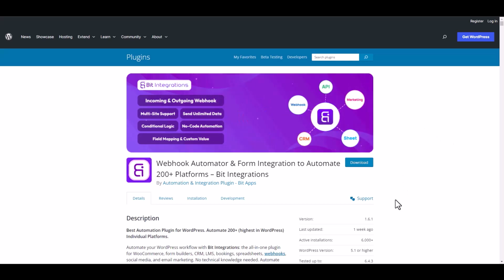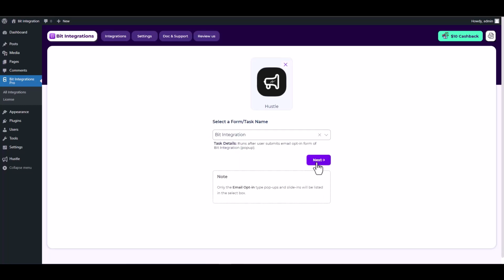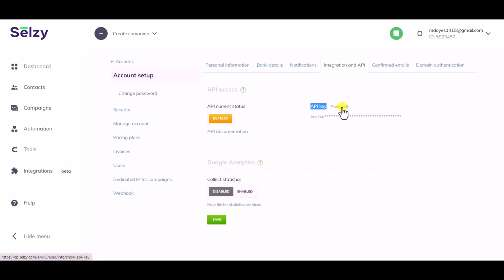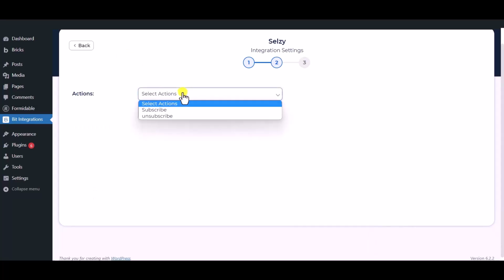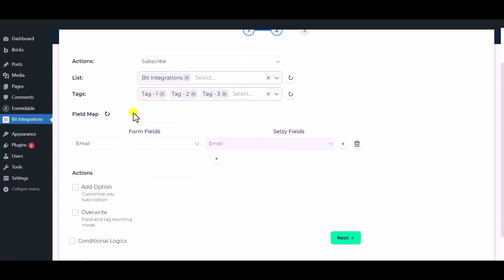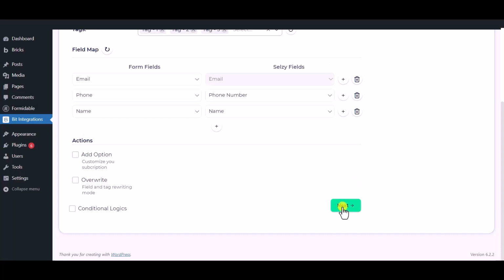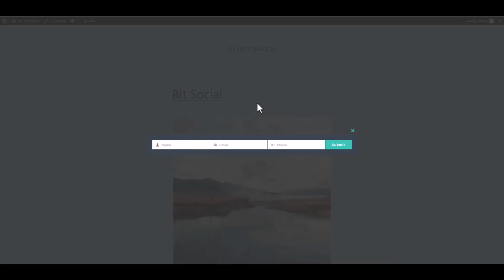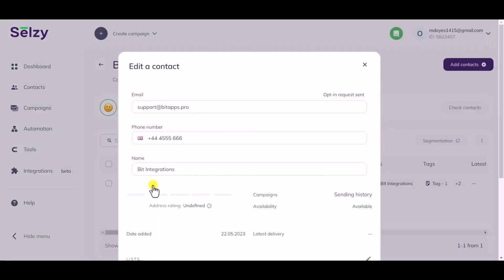Integrating Hustle with Selzy | Step-by-Step Tutorial | Bit Integrations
🔗 Take your email marketing to new heights with our latest tutorial! 🚀 Discover how to seamlessly integrate Hustle with Selzy, an innovative email marketing platform, using the Bit Integrations WordPress plugin.

In this step-by-step video, we'll guide you through the process of connecting Hustle with Selzy. With Bit Integrations, automating lead capture and email campaigns has never been easier!

Key Topics Covered:
✅ Learn how to integrate Hustle with Selzy using Bit Integrations WordPress plugin.
✅ Unlock the full potential of SureForms and Selzy to supercharge your email campaigns.

📌 Whether you're a business owner, marketer, or content creator, this integration is a game-changer. Join us now and revolutionize your email marketing with SureForms and Selzy!